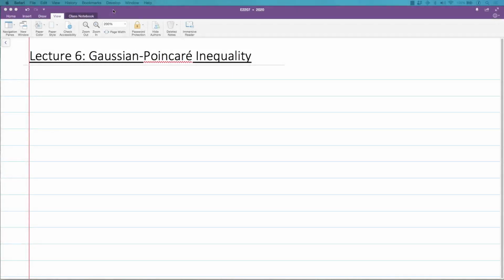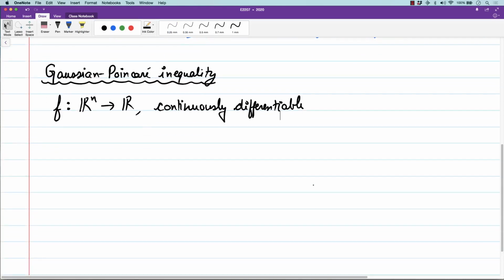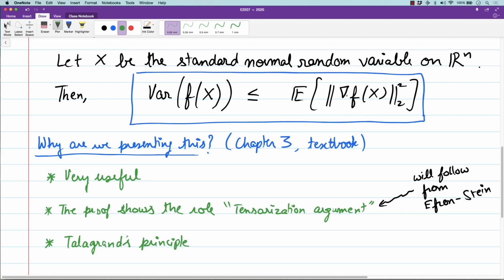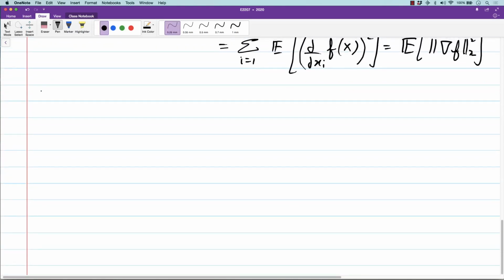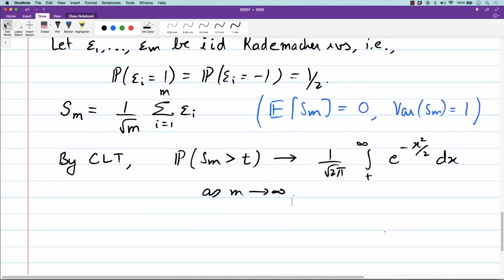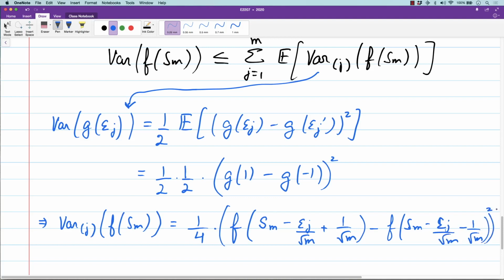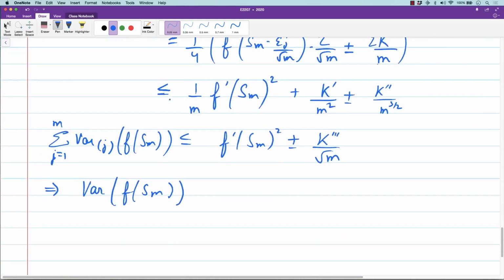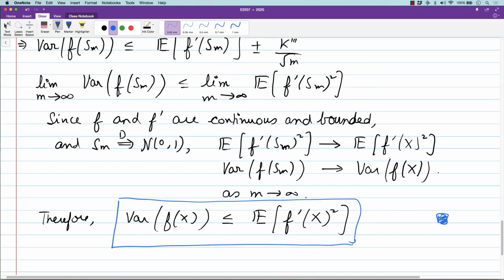mod03lec07 The Gaussian-Poincare inequality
Gaussian random vectors, Gaussian concentration, Efron-Stein inequality, Central limit theorem